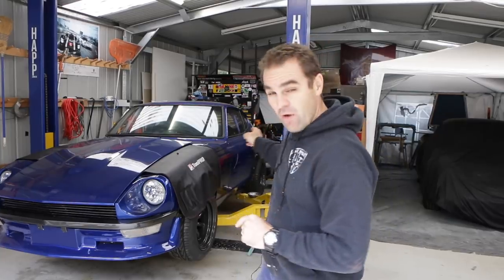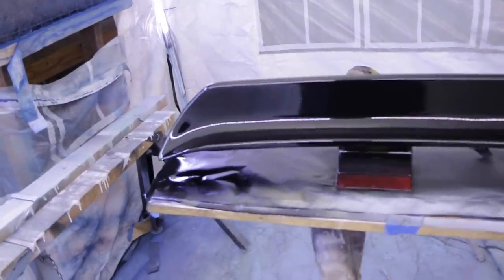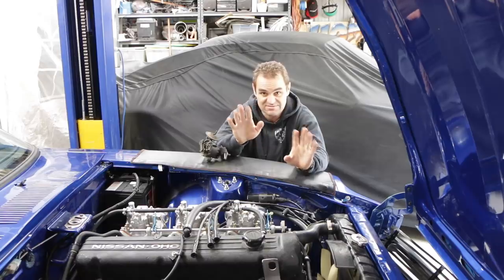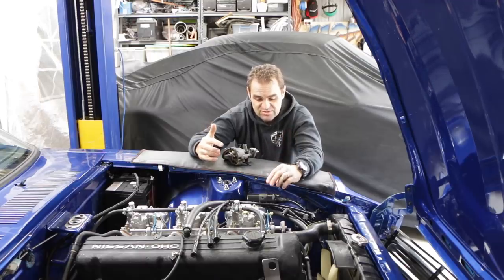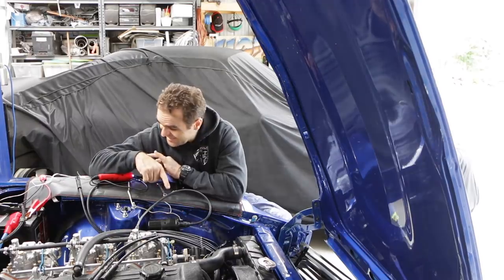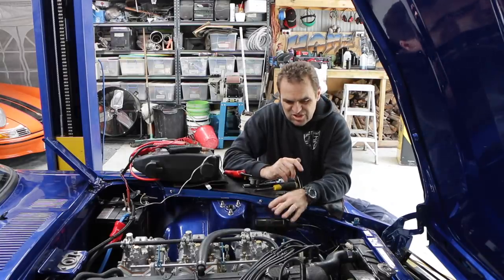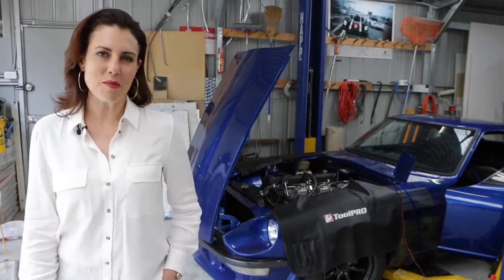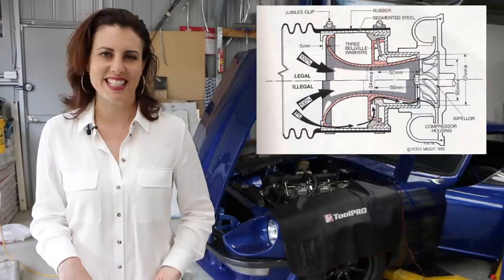Final painting - Home Built Datsun 240z part 90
Mailing Address;

AUSTRALIA